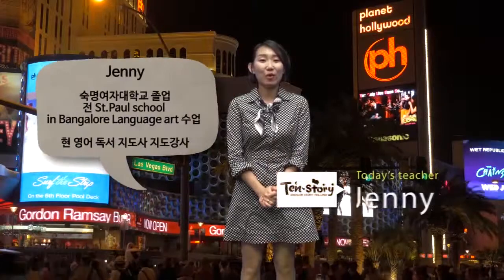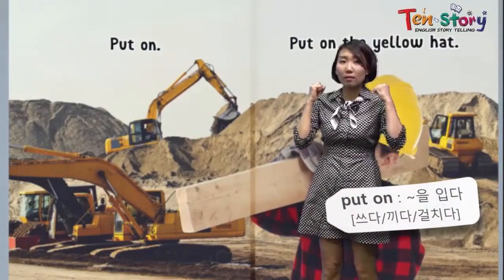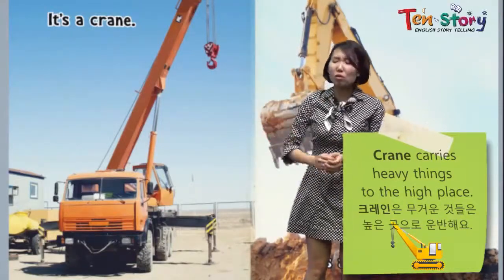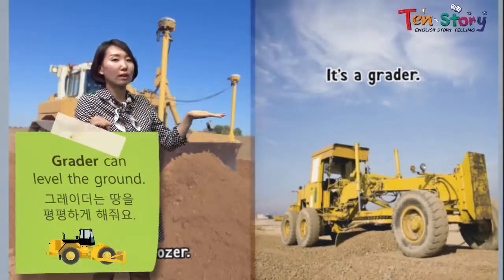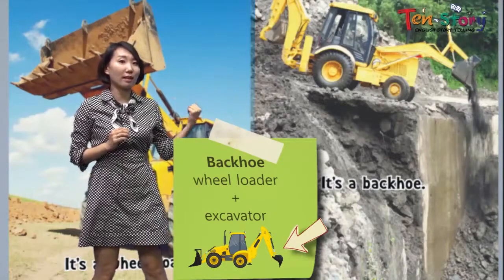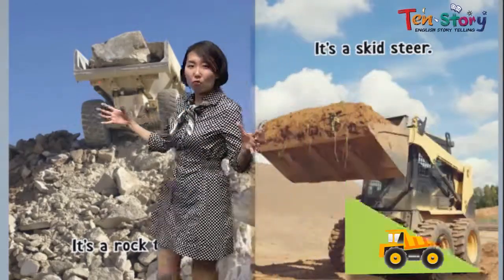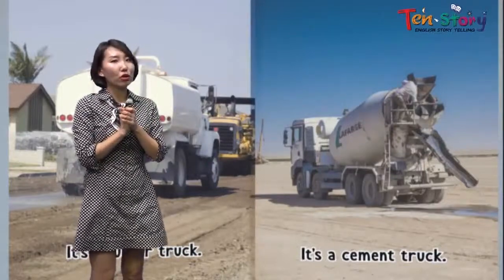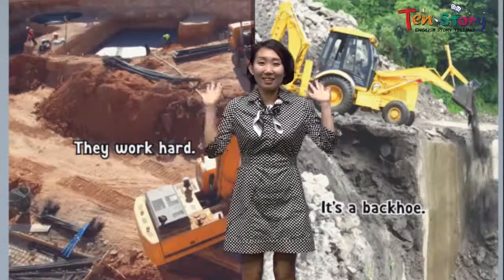The Construction Field - 영어동화책으로 재미있게 배우는 자기주도 영어학습